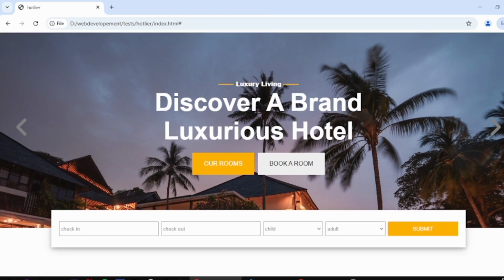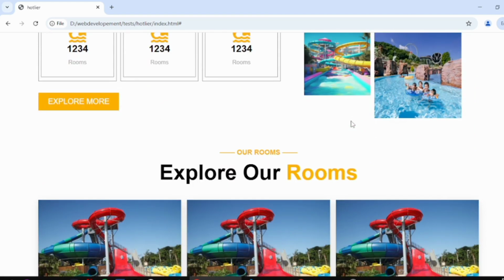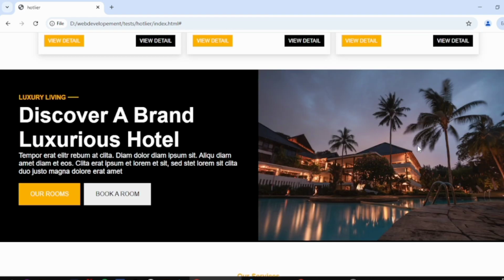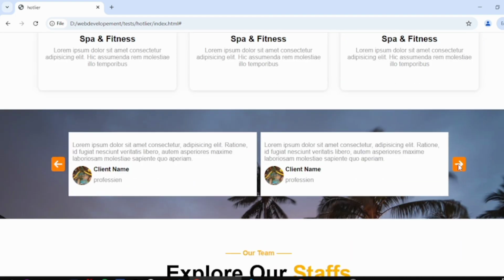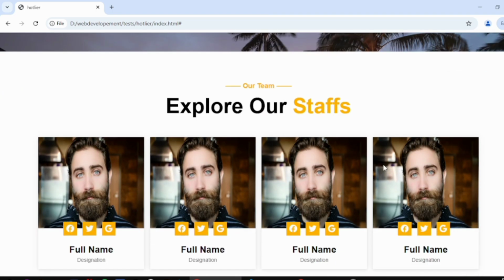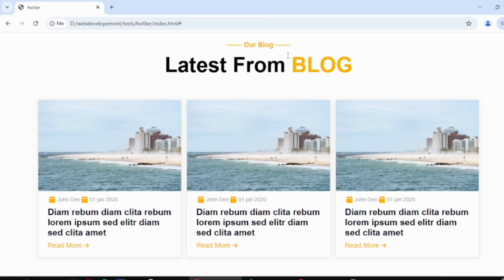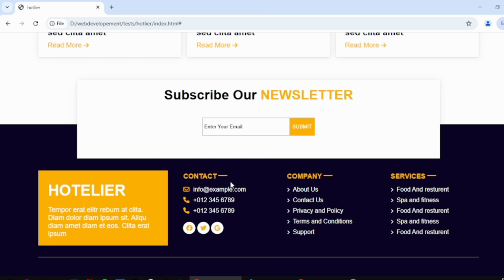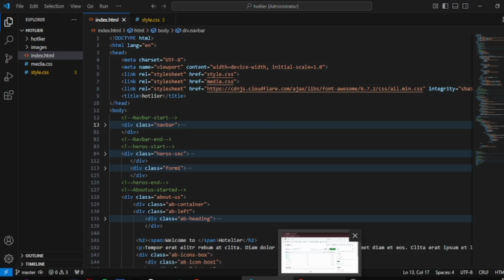template with html and css